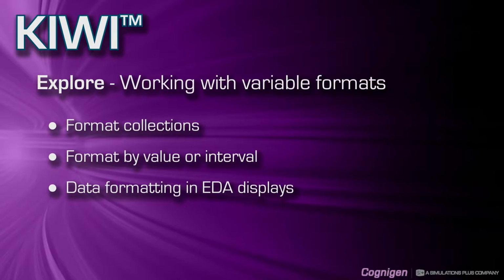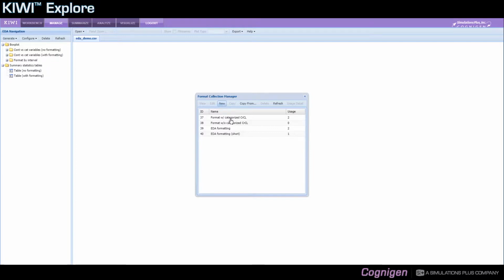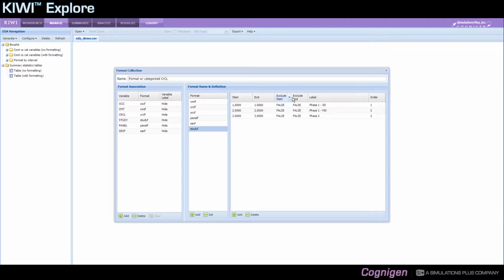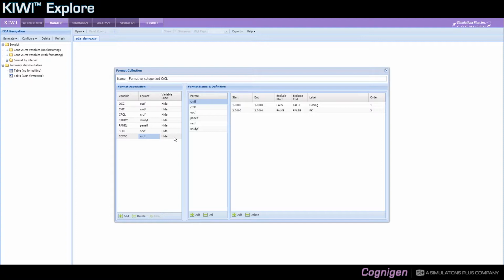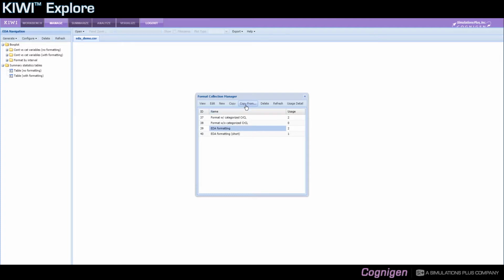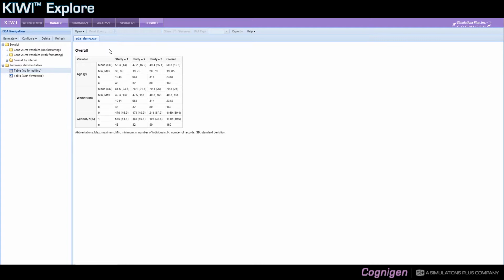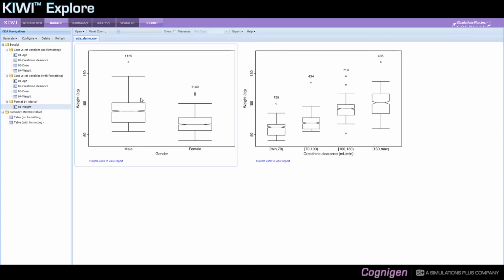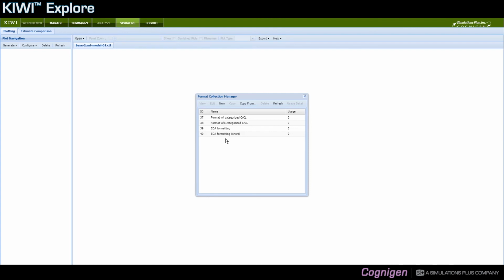KIWI™ 3 Explore Tutorial - Variable Formats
In this segment, learn how to work with variable formats in the Explore module, including:

  • Format collections
  • Format by value or interval
  • Data formatting in EDA displays